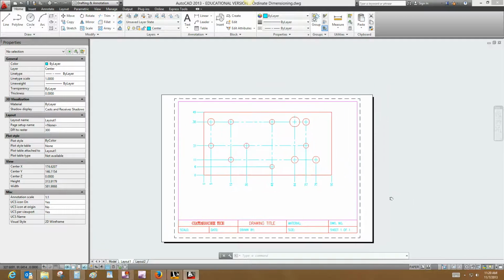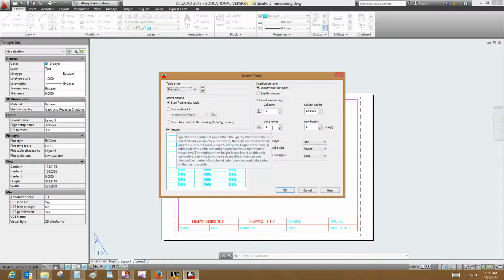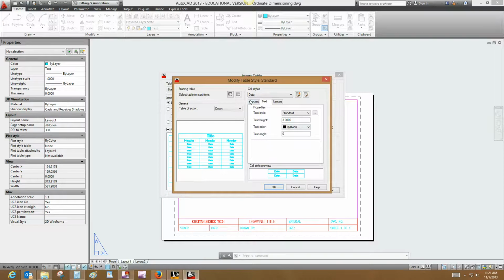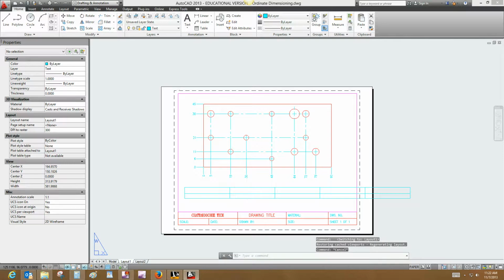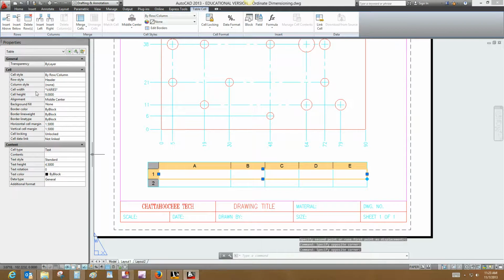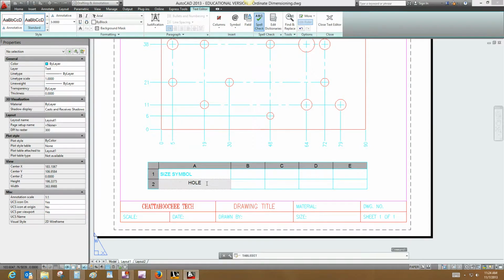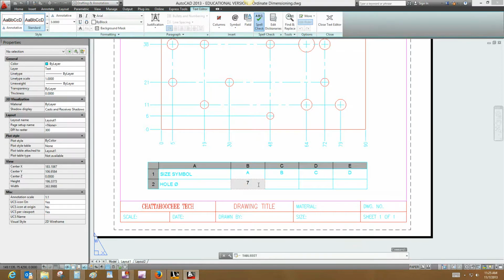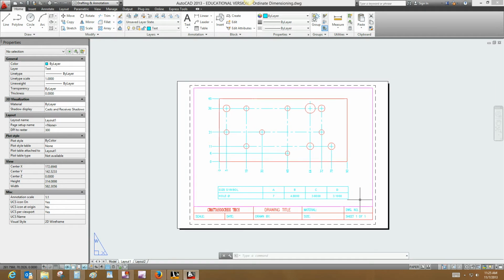1101 Week 13 Ordinate Dimensioning Part 3